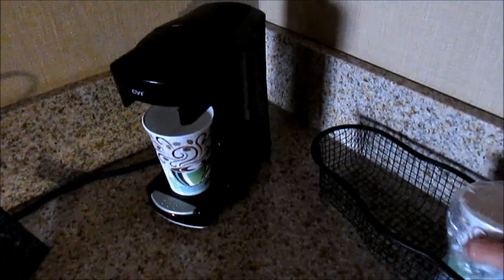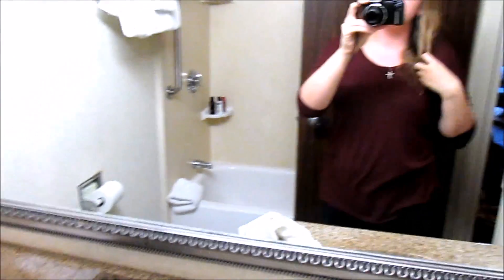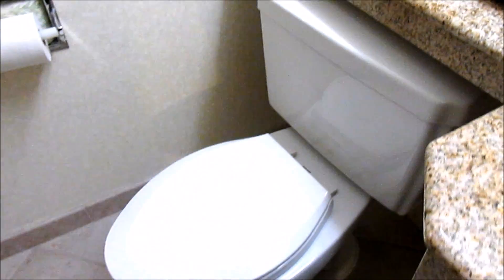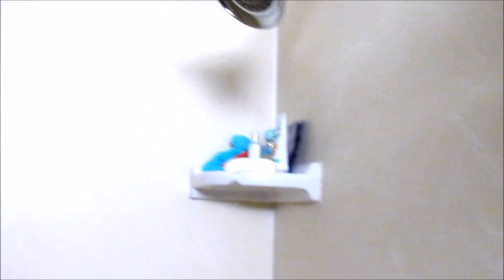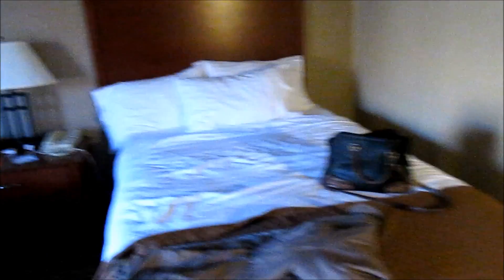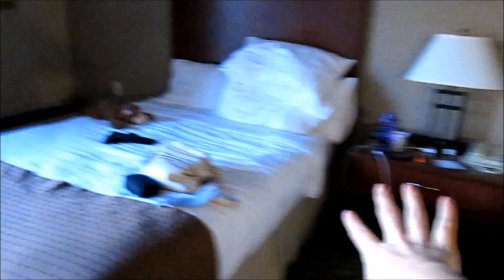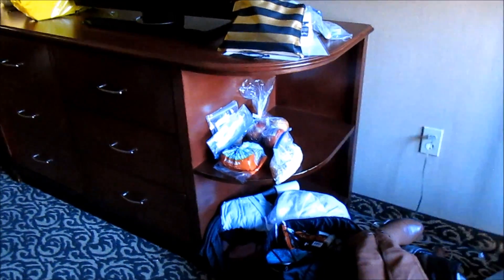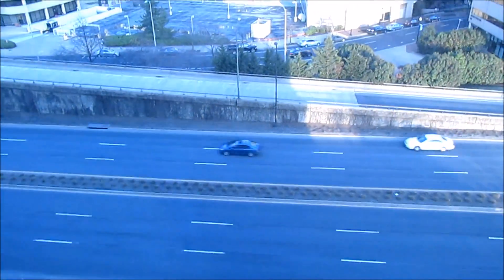ROOM TOUR (SPRING BREAK HOTEL Edition)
SEND ME A LETTER!:
Sandwich, MA
02563

We stayed in a gorgeous hotel with the most amazing view over looking the city!